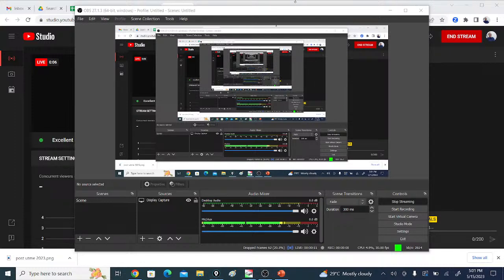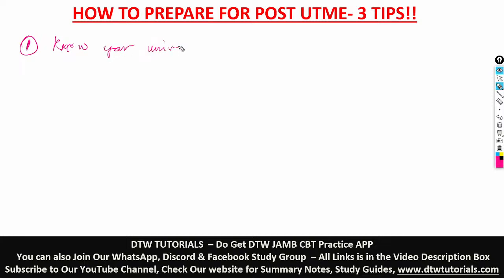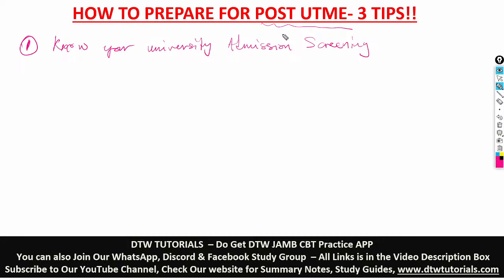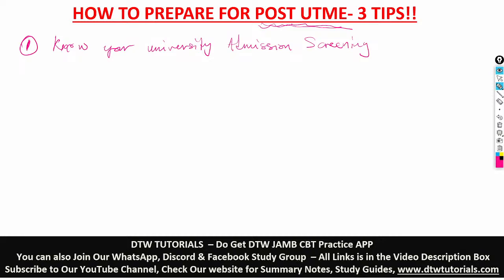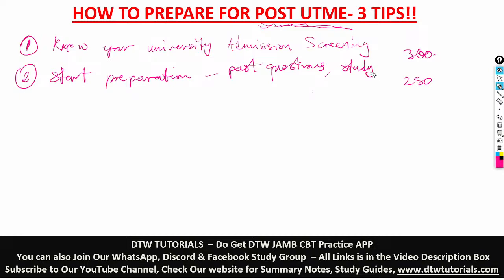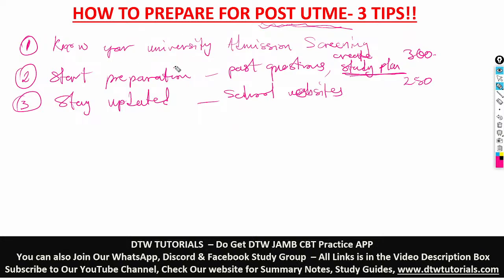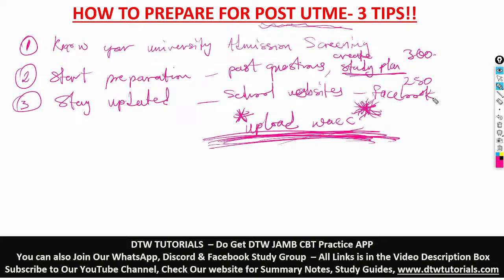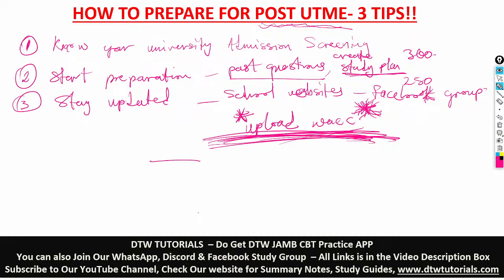How to Prepare for Post UTME Exam 2023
All books, documents, resources, timetable is in here to download, also any important JAMB information will be passed in there!

- GET DTW TUTORIALS WAEC 2023 CBT EXAM PRACTICE APP for all Subjects with over 28,000 Past Questions (Theory & Objective) and Correct Solutions to Practice with offline!(Activation cost is N2000) Download Links Below for Mobile Phones & Laptop Computer;

JAMB math 2023
WAEC math 2023
JAMB MATHS -  SURDS (Question of the Day)

DTW TUTORIALS.